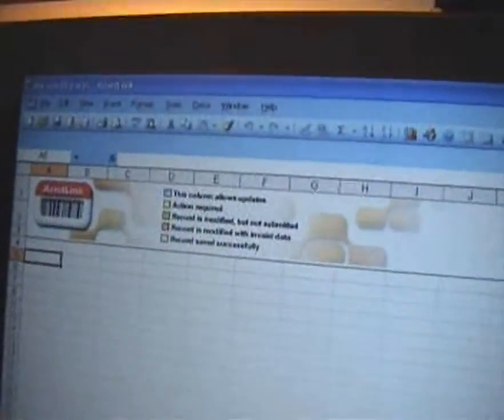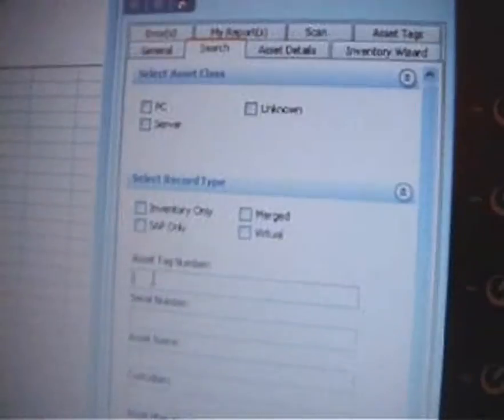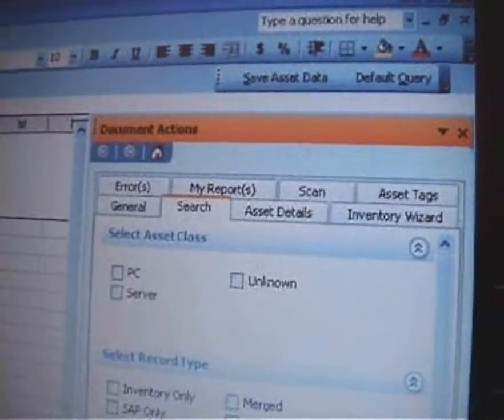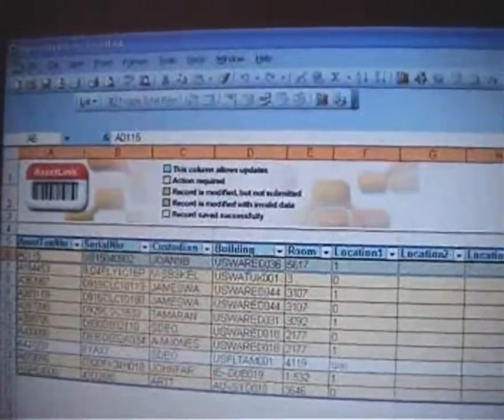Saurabh Deo: VSTO app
Originally uploaded Dec 8, 2005 by Charles

Saurabh Deo shows us a VSTO implementation ‘AssetLink’ and talks about VSTO in general.